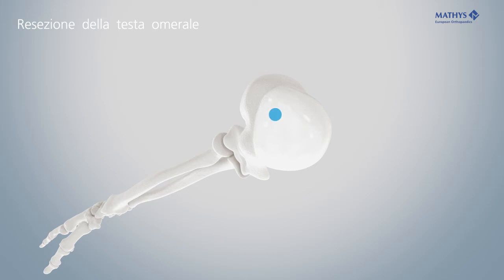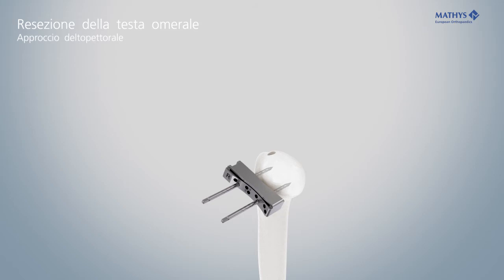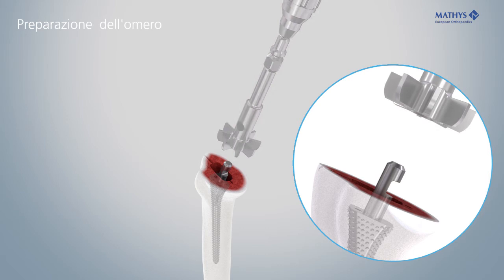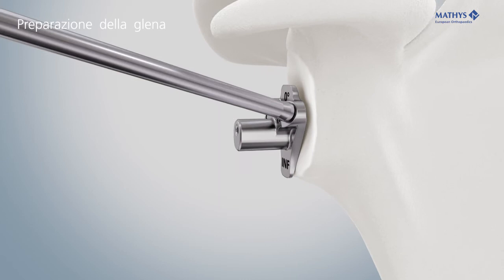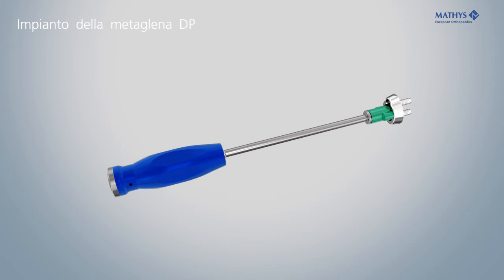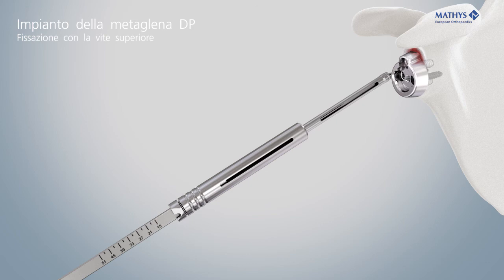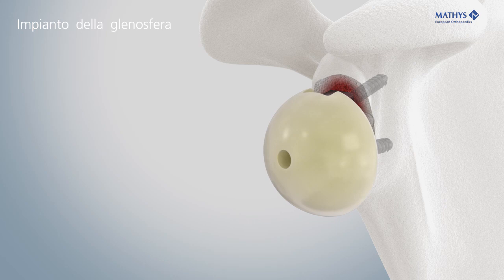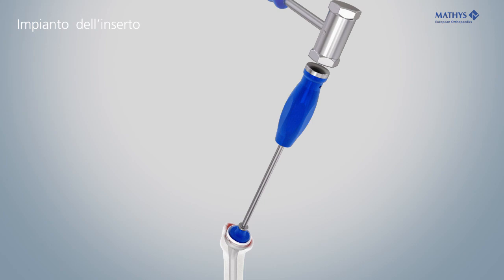Mathys: Affinis Inverse Protesi inversa di spalla sistema LC con strumenti SMarT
Animazione Tecnica chirurgica Affinis Inverse Protesi inversa di spalla sistema LC con strumenti SMarT.